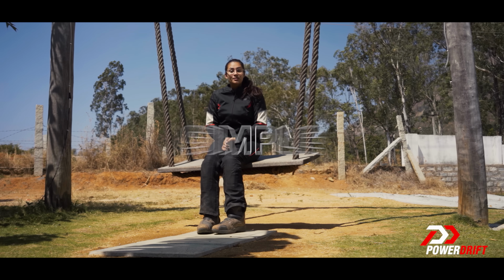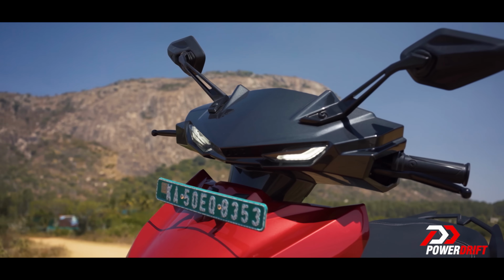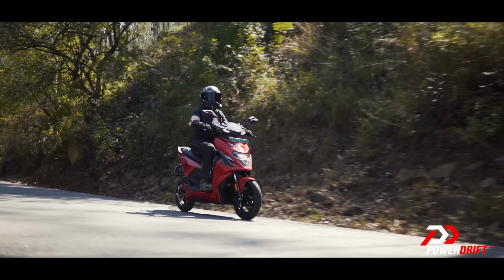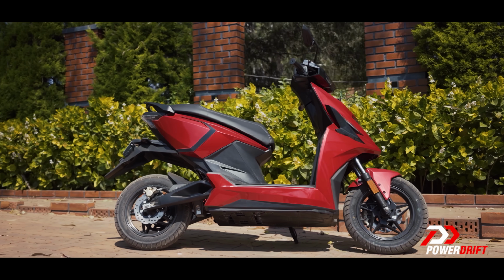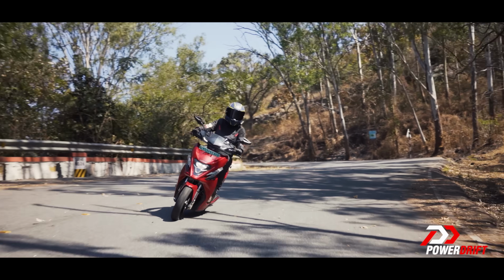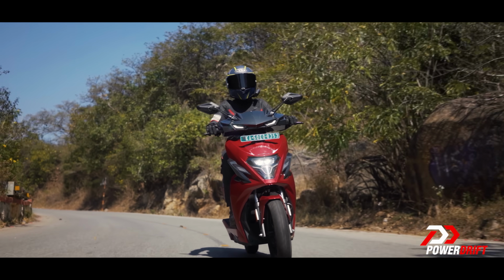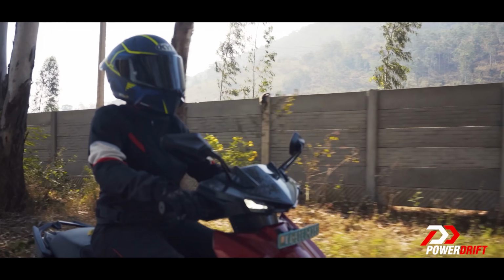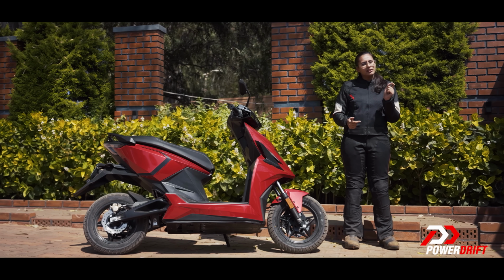Simple One Review: 248KMS Range? 😱 | PowerDrift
Simple Energy has updated their scooter for the first time since launching the One. First launched five years ago and then relaunched in 2022, we now get to test ride the updated version. Priced at ₹1.66 lakh with a claimed range of 248 km, it faces competition from the Ola S1 Pro+ and the iQube ST. Is this the final product, though, and has the brand delivered on its promises? Let’s find out as Ananya test rides the scooter.